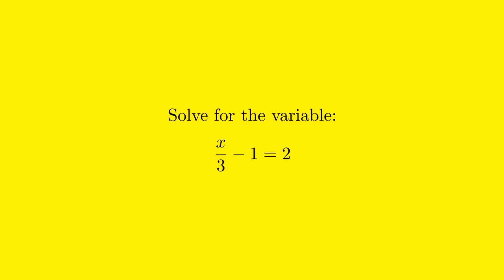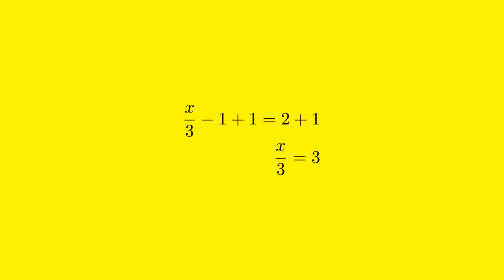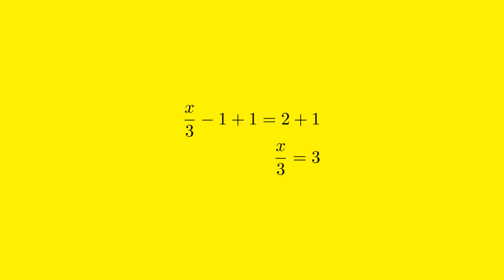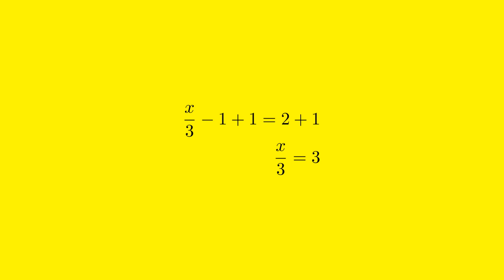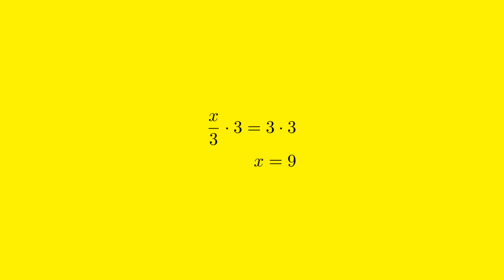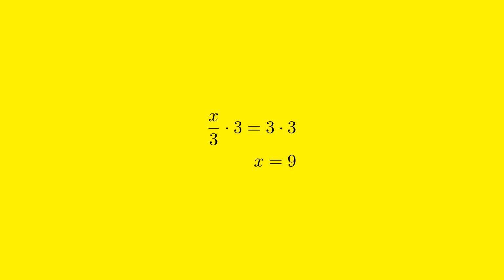How to Solve for the Variable in x/3 - 1 = 2 | Step-by-Step Guide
Learn how to solve for the variable in an equation step-by-step in this instructional video. Watch as we solve the problem x divided by 3, minus 1, equals 2 together. By following our guidance, you'll be able to find the value of x with ease. Dive in and master equation solving today!